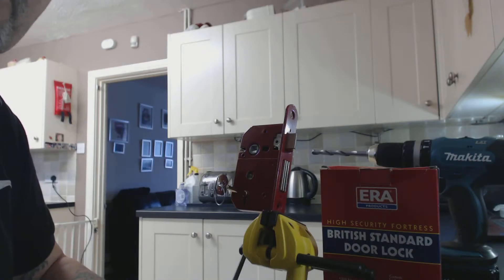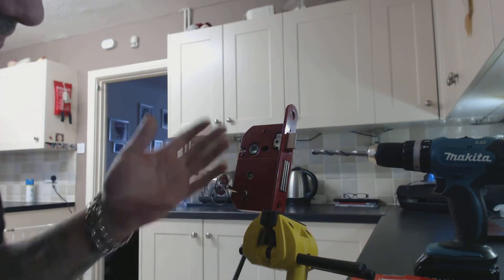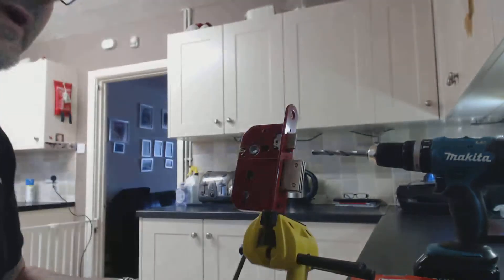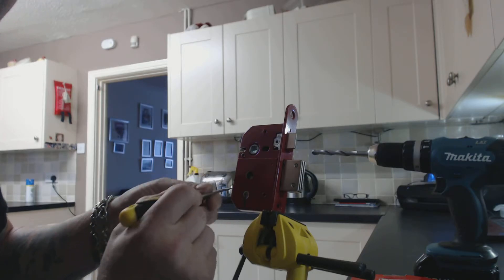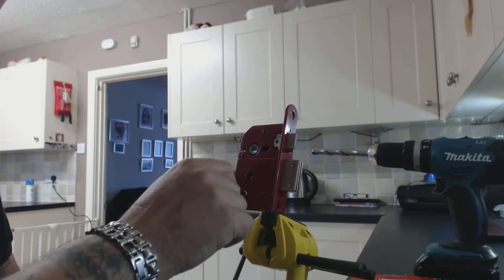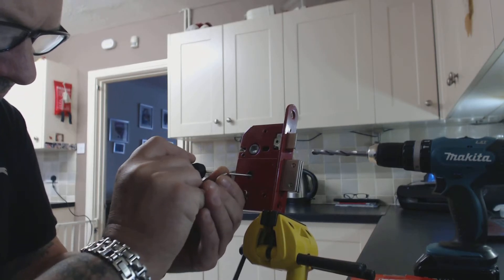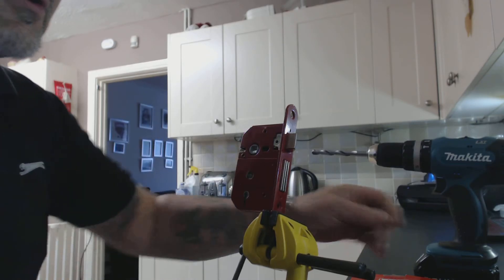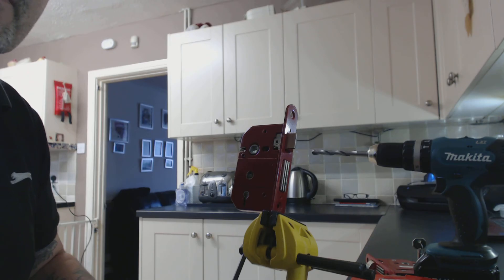Video 34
era fortress opened by by rowthorn locksmiths 2 minutes from start 2 finish including drilling